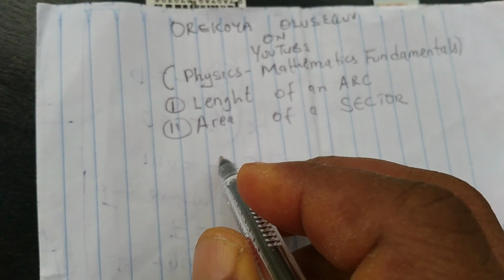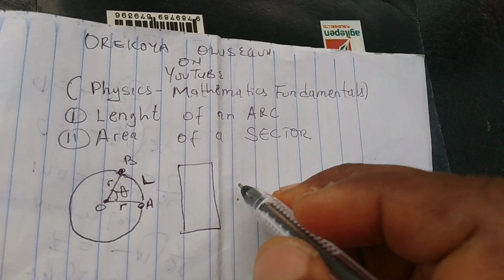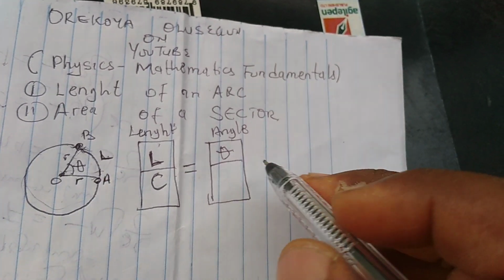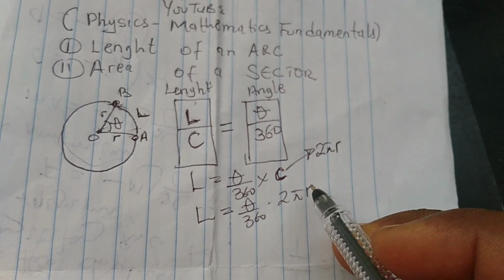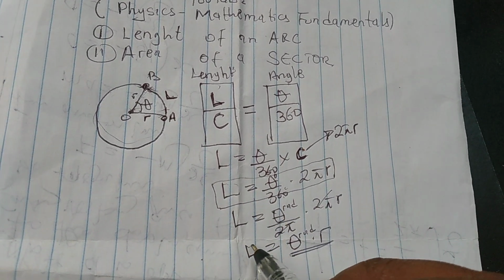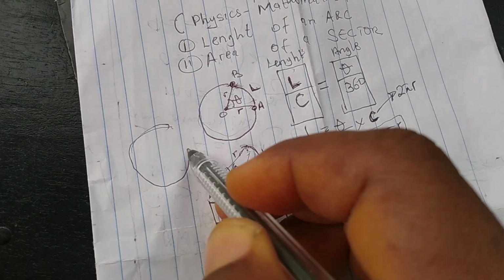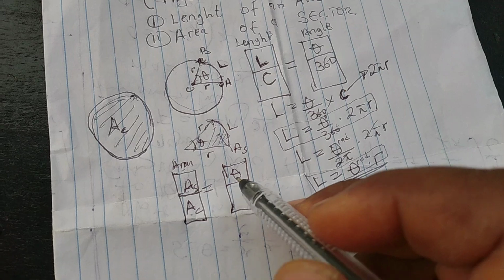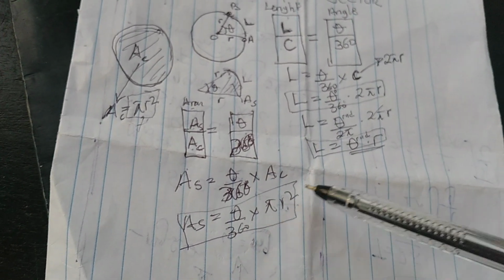11 February 2023